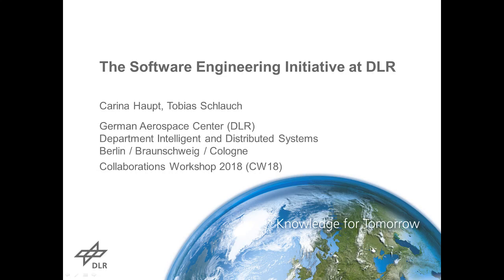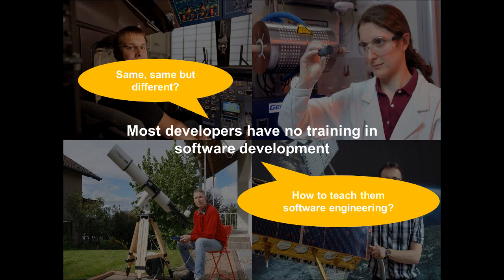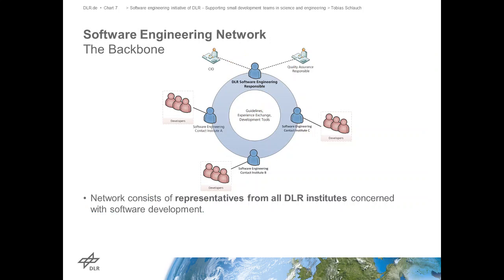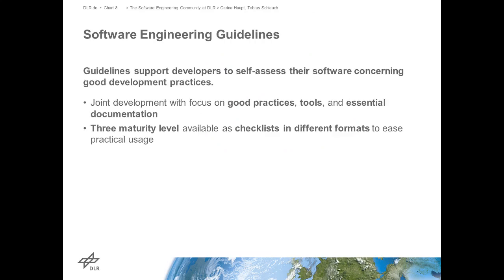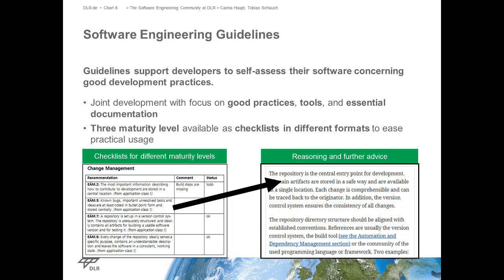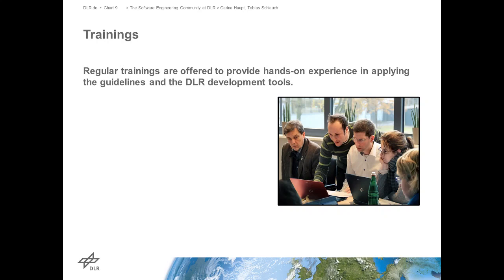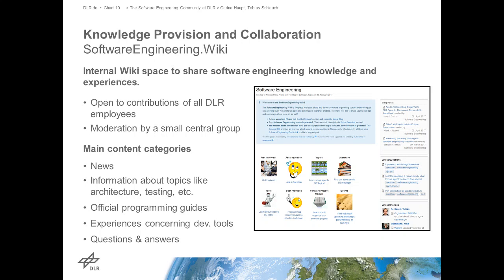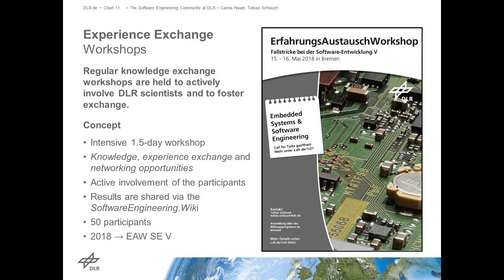The Software Engineering Initiative of the German Aerospace Center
By Carina Haupt, Tobias Schlauch